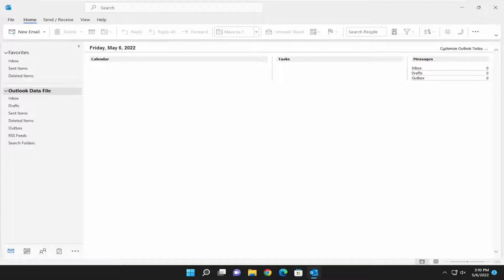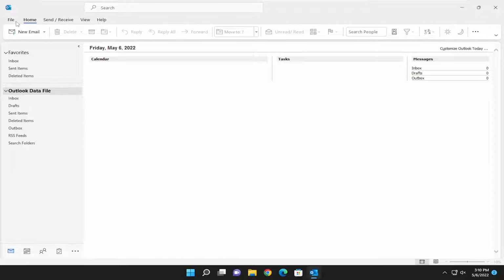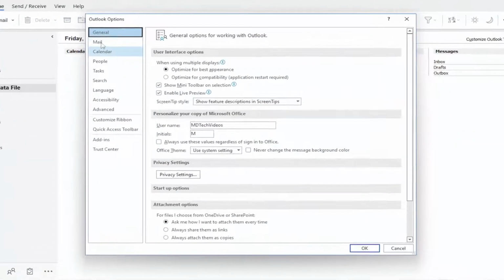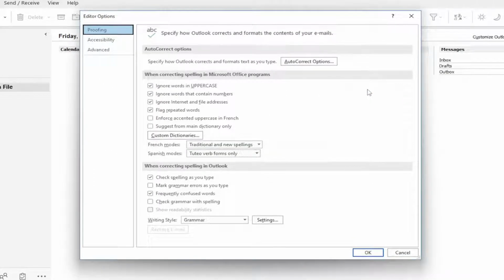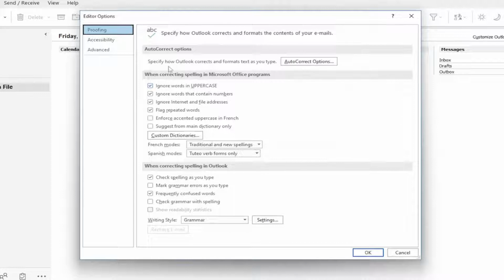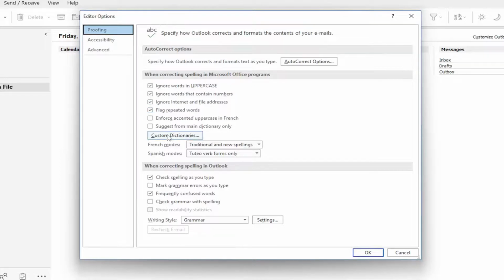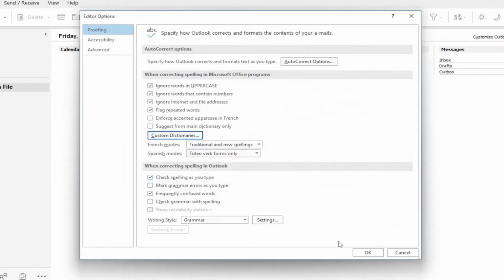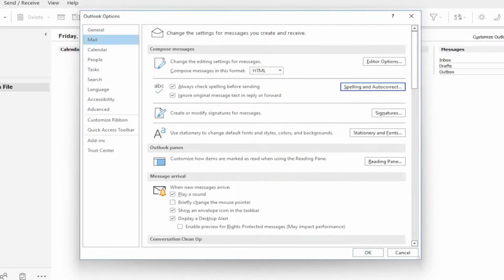Spelling and Autocorrect On or off in Outlook | Enable Spelling Check and Autocorrect in Outlook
You can be organized, on time, and buttoned up with Outlook — your life organizer.

Issues addressed in this tutorial:
spell check outlook
spell check outlook 365 not working

We will discuss spelling and grammar checks in Outlook. Recently I found that while using Microsoft Outlook, one might feel the need to check the spelling and grammar of the email message typed before sending it. When auto spelling and grammar check are not working in Outlook and the user to forgets to check the word spellings in the written script thinking that the spell check is enabled and sends the letter full of spelling mistakes. A message full of grammatical errors can look miserable to a teammate or client. So, therefore, to avoid such awkwardness, I’m going to explain several ways to resolve the issue of Outlook spelling and grammar check not working.